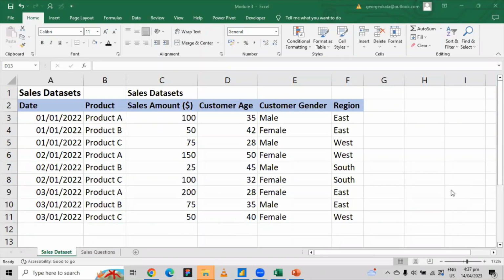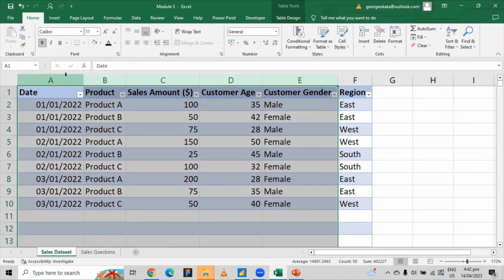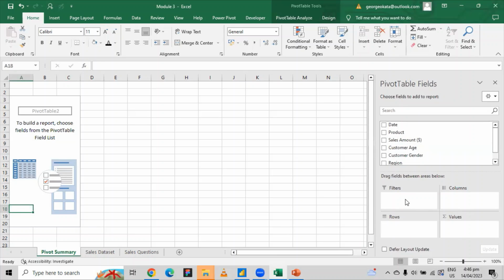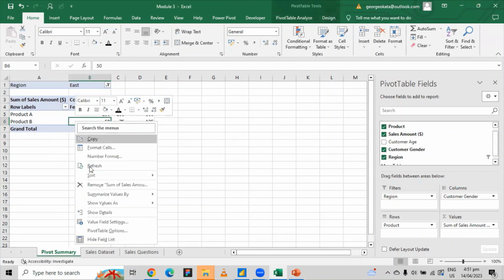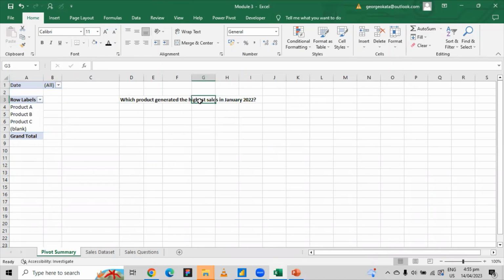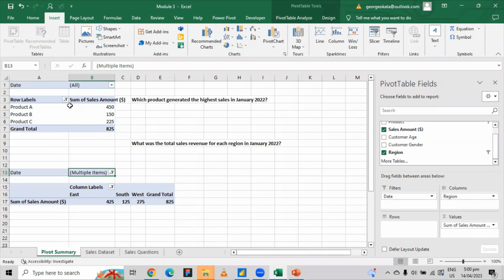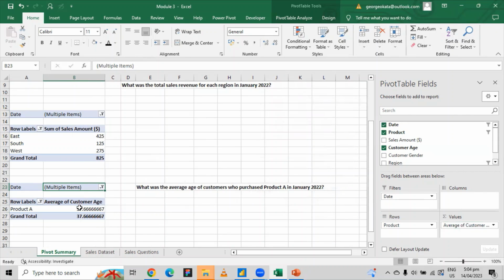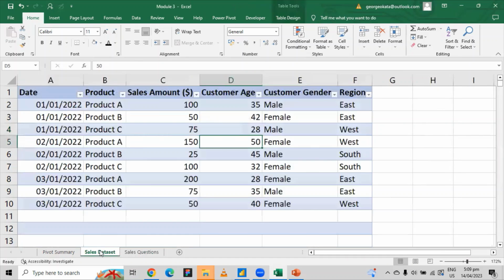Complete Excel Tutorial for Beginners | Excel Made Very Easy PART 4